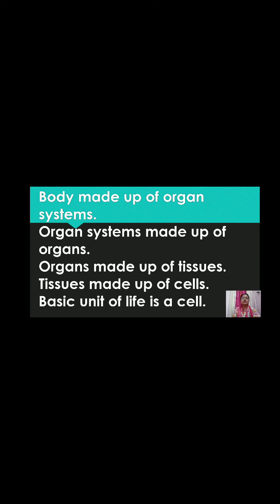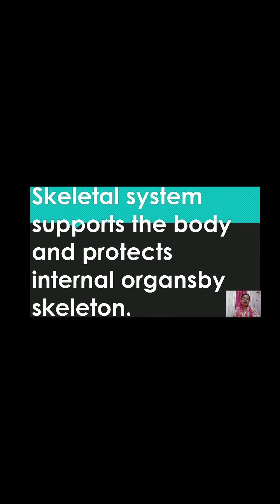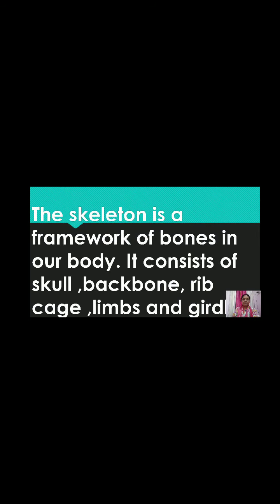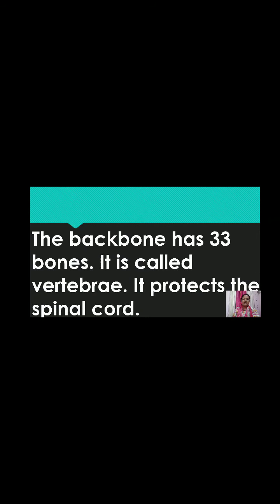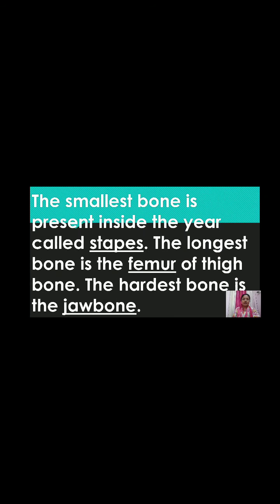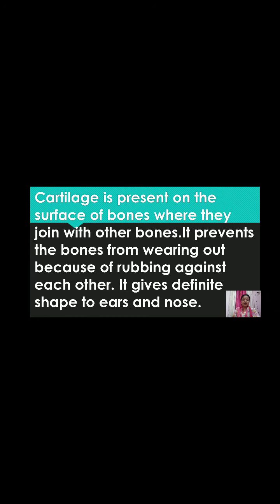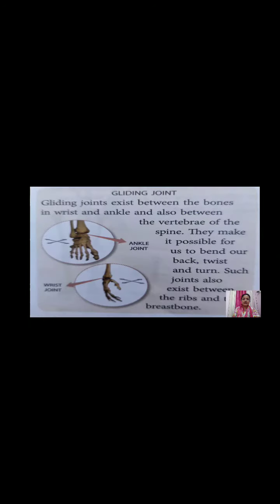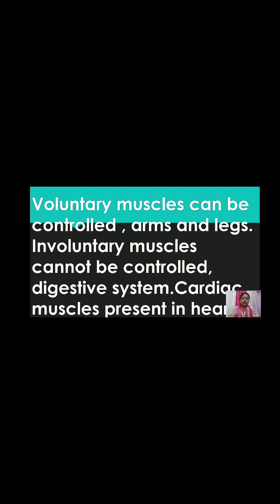STD 5 SCIENCE RECAP OF SKELETAL SYSTEM AND NERVOUS SYSTEM